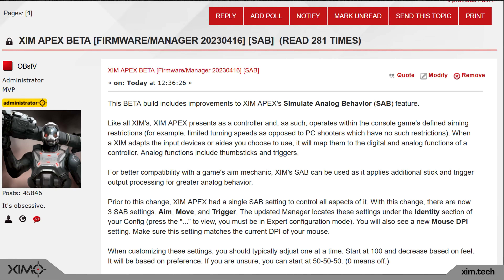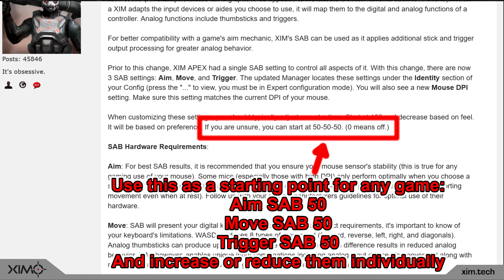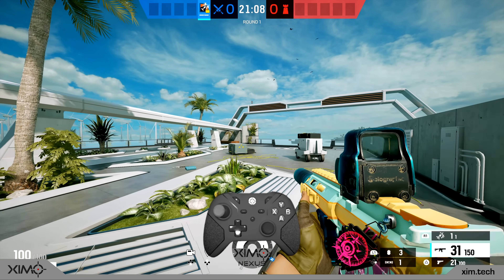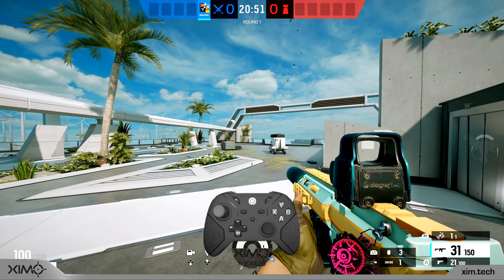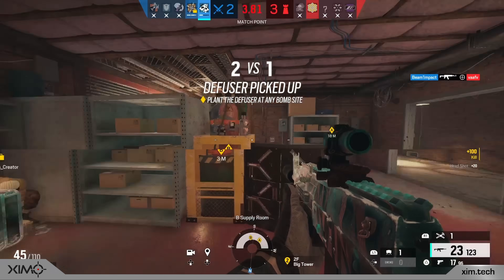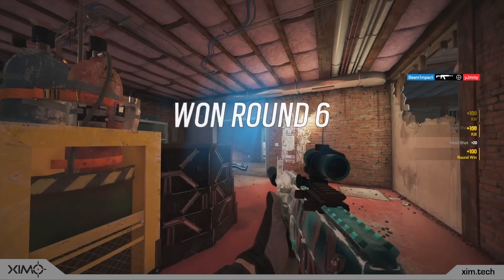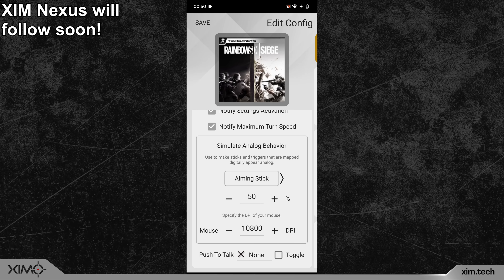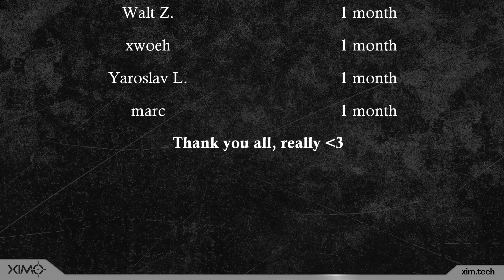SAB 2.0 Firmware Announcement - Simulate Analog Behavior 2.0 For XIM Apex, XIM Matrix and XIM Nexus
SAB 2.0 Firmware/Manager for Nexus will follow soon!

Designed by gamers, XIM MATRIX provides the best possible mouse/keyboard, gyro aiming and controller solution for the Playstation 5, Xbox Series X/S, Xbox One and PlayStation 4. It also offers Smart Actions, Universal Sensitivity and a lot of other exclusive features!